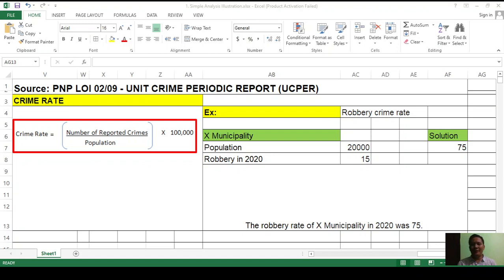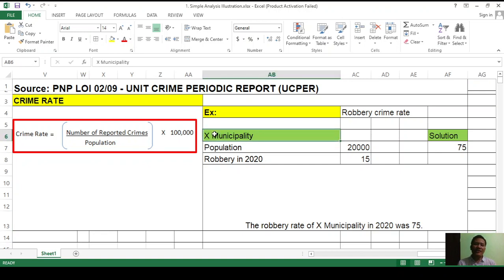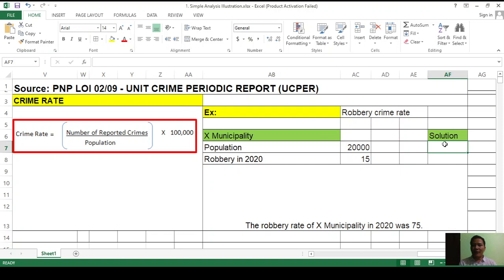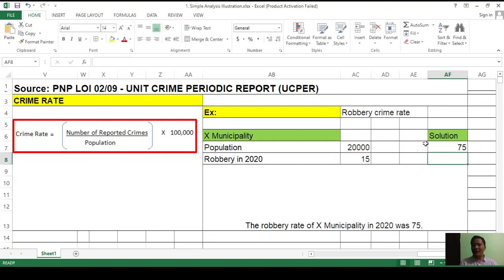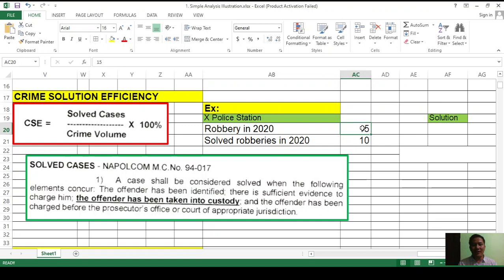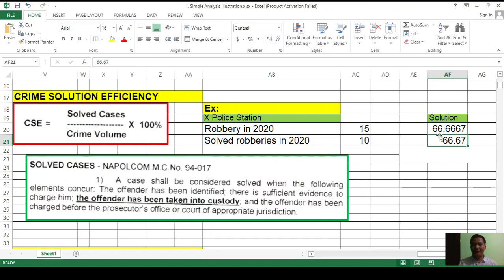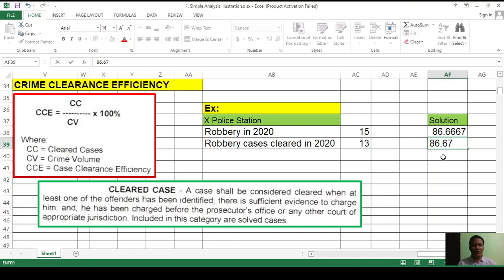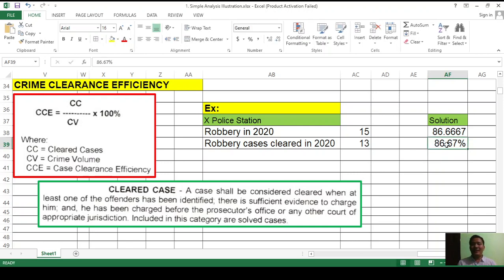TUTORIAL: Calculating Crime Rates, Crime Solution & Clearance Efficiencies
This is a step-by-step tutorial on calculating crime rates and police crime solution and clearance efficiencies for criminology students, teachers, and other social science researchers.